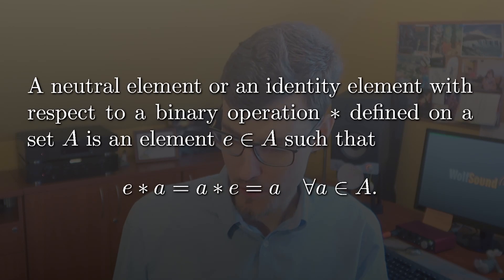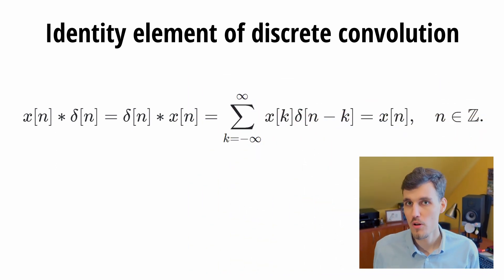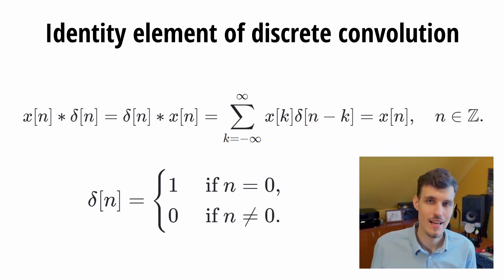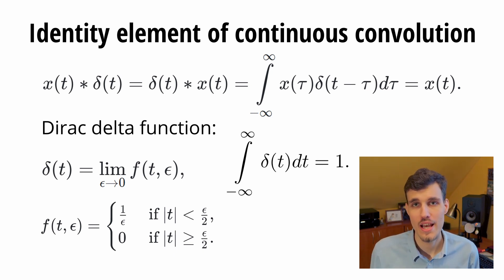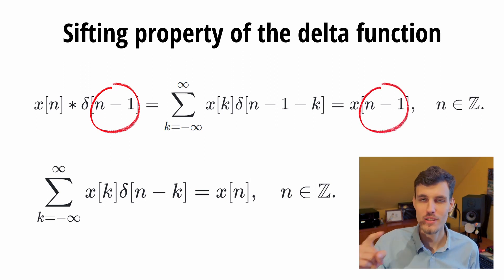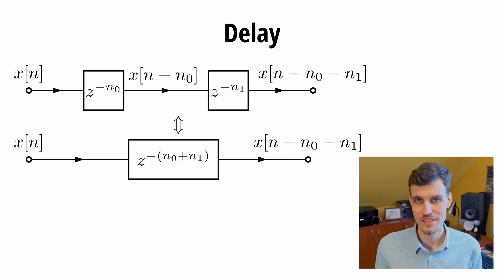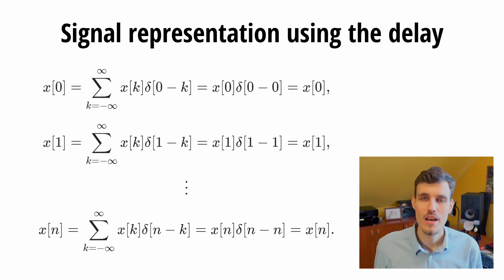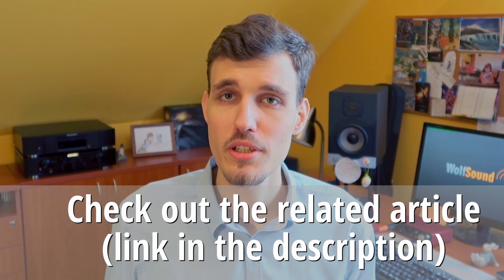Delay, Dirac, and Delta: Identity Element of Convolution [DSP #06]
In this video, we are discussing the identity or neutral element of convolution, i.e, the Dirac delta function and discrete-time impulse.

In case of any doubt in understanding, please, refer to the article above 🙂

00:00 Introduction
00:35 Definition of an identity (neutral) element of a binary operation
01:00 Need for an identity element of convolution
01:21 Identity element of discrete convolution
02:43 Identity element of continuous convolution
03:36 Sifting property of the delta function/impulse
04:10 Concept of delay
05:32 Applications of delay in digital signal processing
06:15 Signal representation using the delay
06:36 Summary